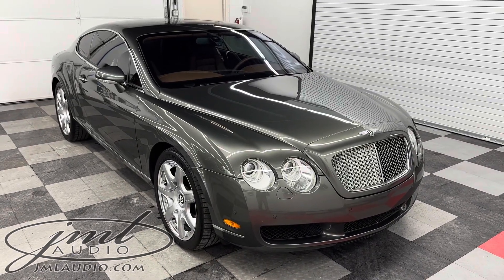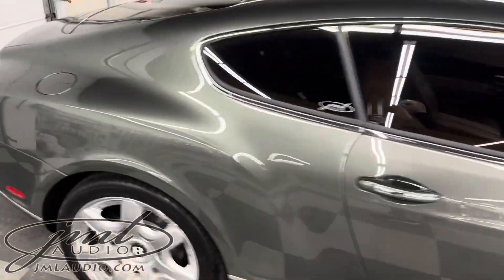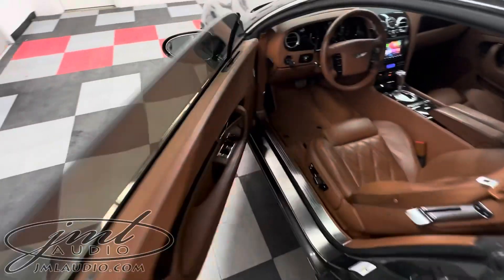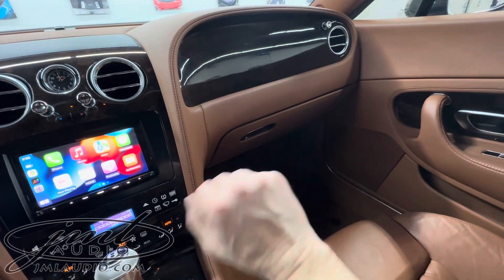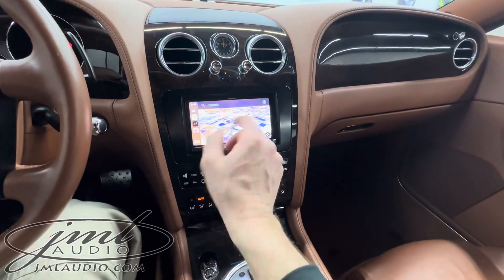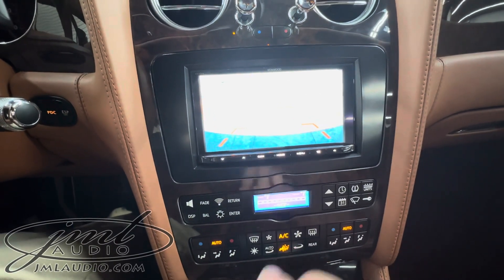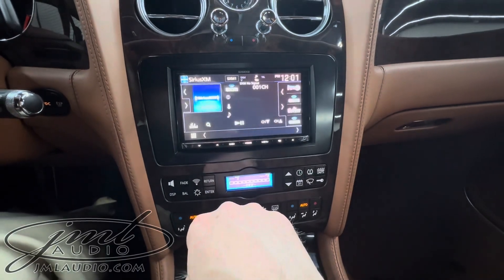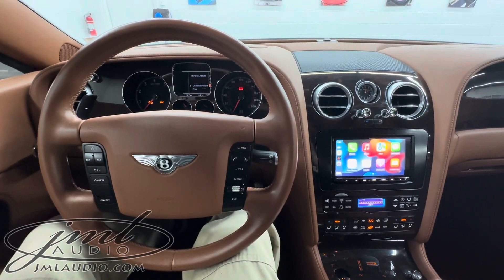2005 Bentley Continental JML Audio of St. Louis’ Professional Integration Series